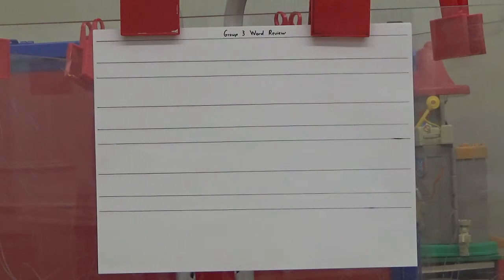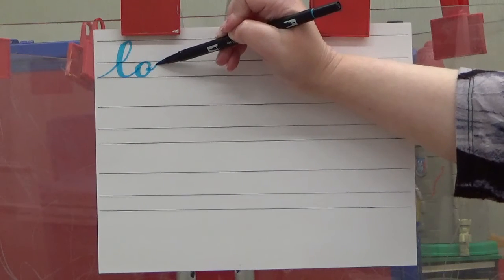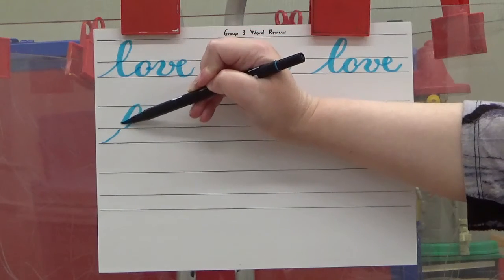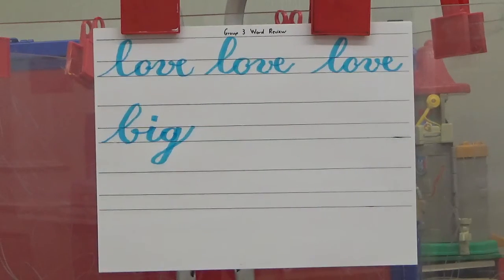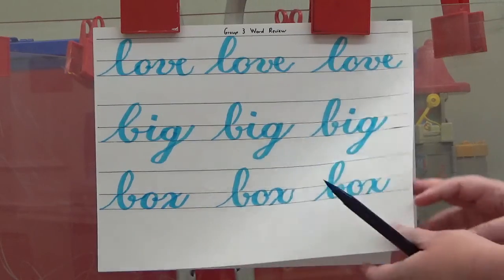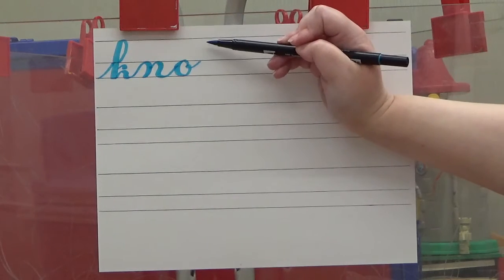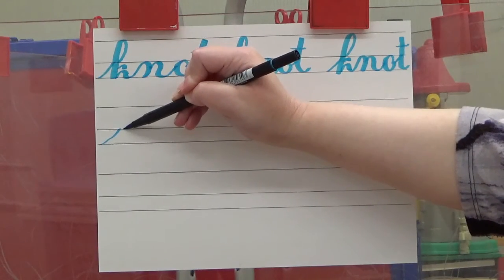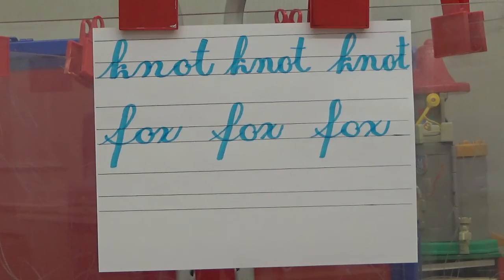Artful Calligraphy Video 64 - Group 3 Word Review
In this video, you will review the five words we learned in the third part of the series.